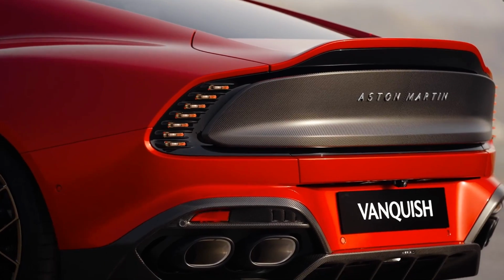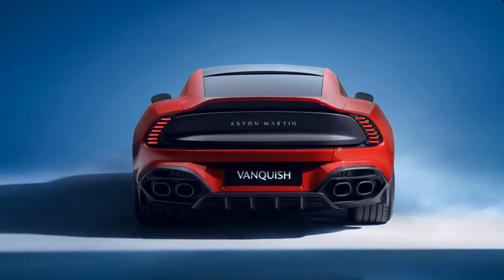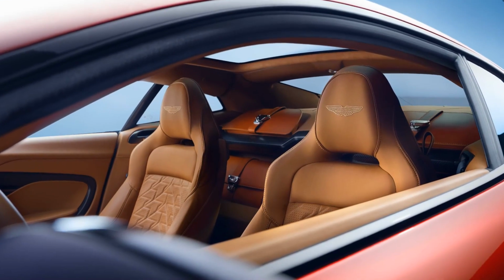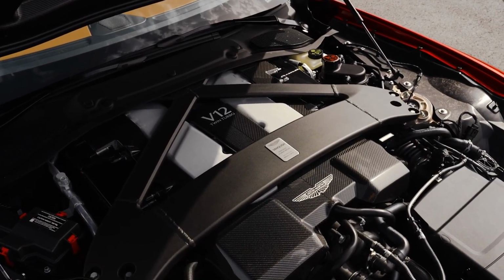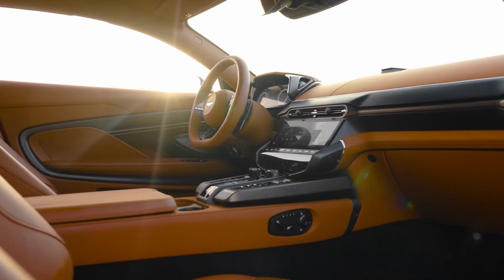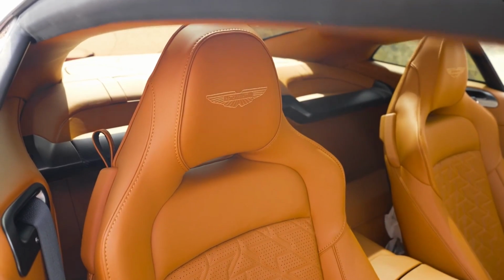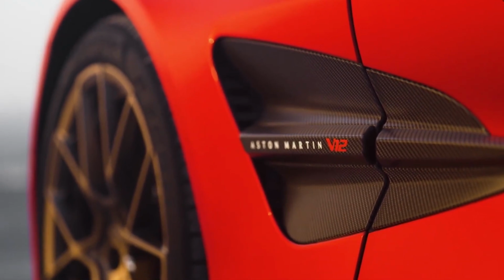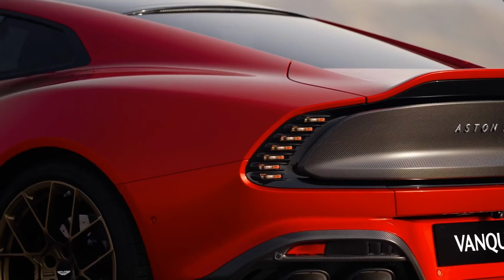Experience the FUTURE of Speed with 2024 Aston Martin Vanquish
The 2025 Aston Martin Vanquish is recognised for its spectacular look, powerful performance, and luxurious features. The Aston Martin has a sleek and aerodynamic appearance that exemplifies the characteristics of a current supercar.